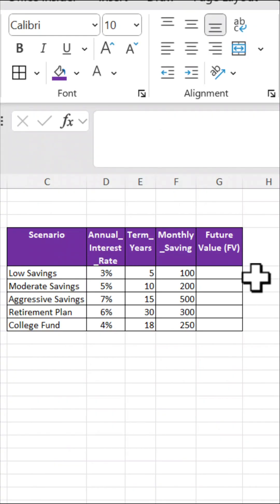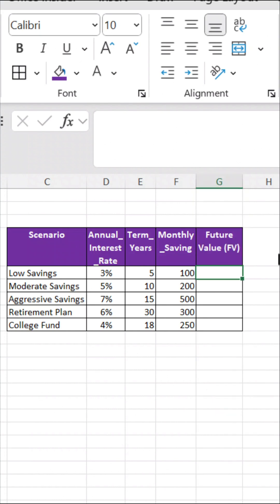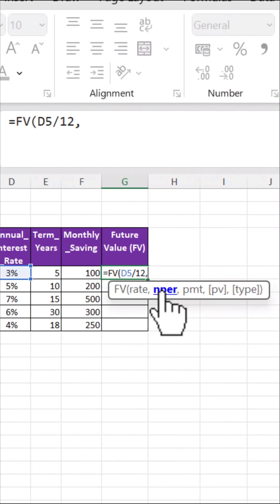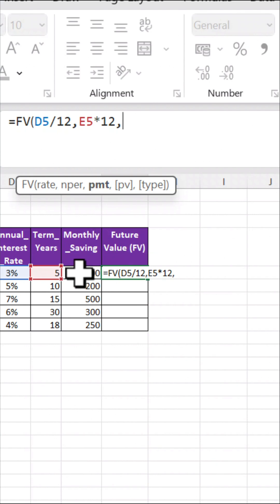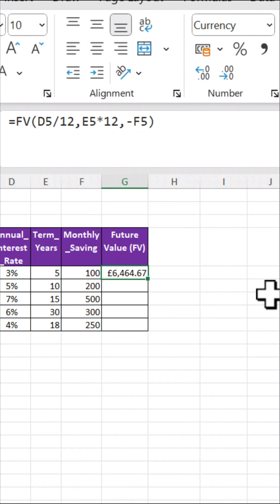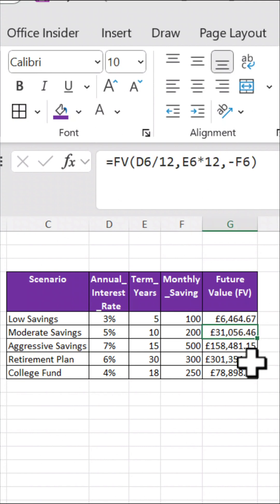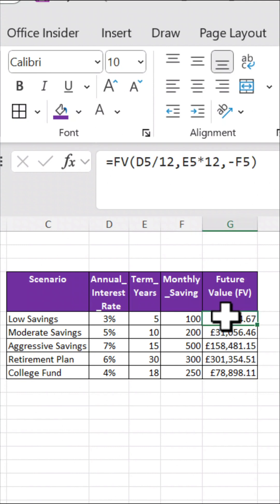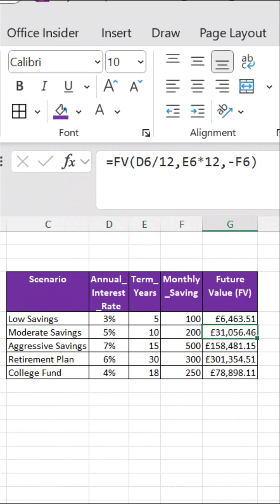Easy Excel Trick To See Your Future Money!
How much will your savings be worth in the future? 🔮 Stop guessing and find out in seconds with Excel's powerful Future Value (FV) function.

This is a must-know formula for anyone serious about financial planning. For more essential formulas, check out my full "Excel for Accounting" series!

Easily calculate how your savings grow using Excel's **future value in excel** function! Input your annual interest rate, time in years, and monthly payments to see your **future value calculation**. This **excel tutorial** will guide you through using this powerful **financial function in excel**.